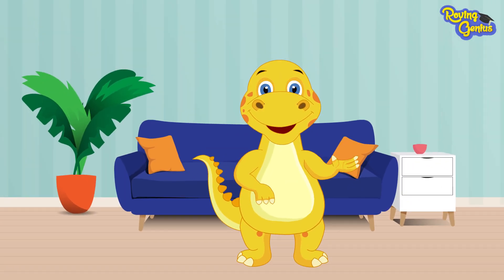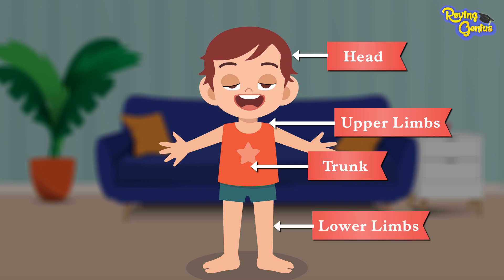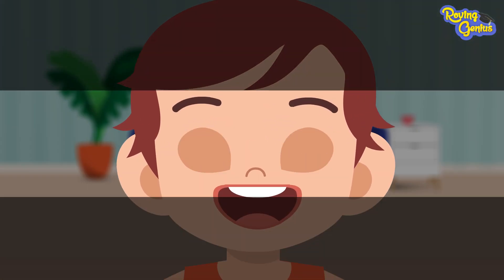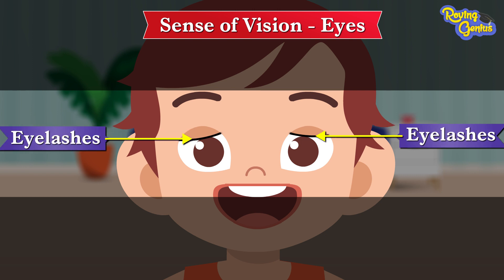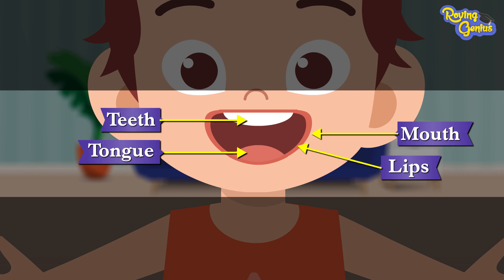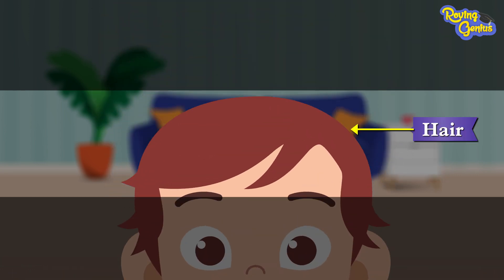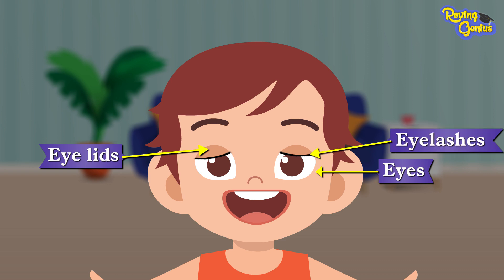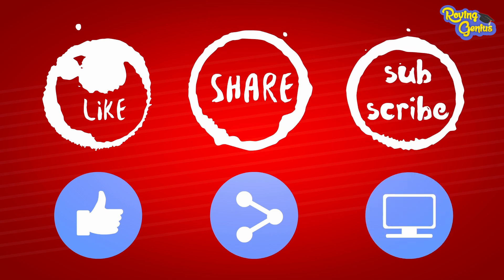Discover the Parts of the Human Body 🤩 - Part 1 | Learn and Have Fun with Roving Genius!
🌟 Join us at Roving Genius for an exciting learning journey as we explore the incredible parts of the human body and their functions! 🌟 In this fun-filled video, we'll delve into the head, upper limbs, lower limbs, and trunk, uncovering fascinating facts about our eyes, ears, nose, mouth, and more! 🧠👂👁️

We will take you through the wonderful world of human anatomy. From the protection provided by eyelids, eyelashes, and eyebrows to the importance of teeth in easy digestion, we've got it all covered! 🎵

🥦🏃 It's essential to care for our body, and we'll emphasize the significance of a healthy diet and daily exercise for overall well-being. 🥦🏃

👉 Let's encourage young minds to nurture their curiosity and share the joy of learning together! Happy learning, friends! 📚🤗